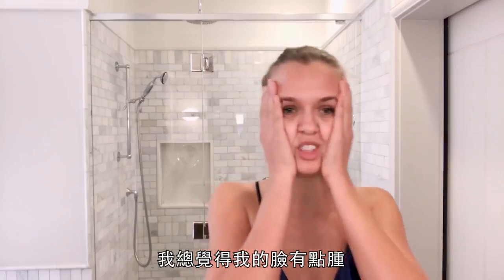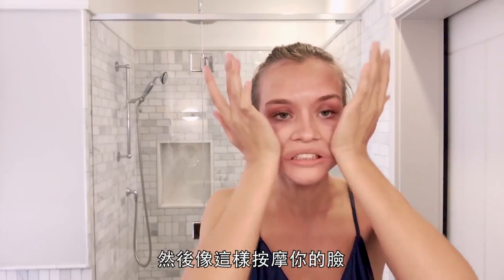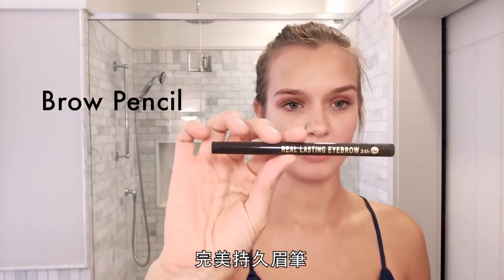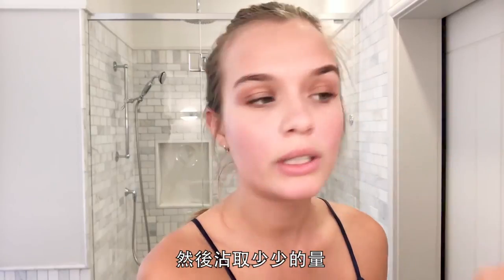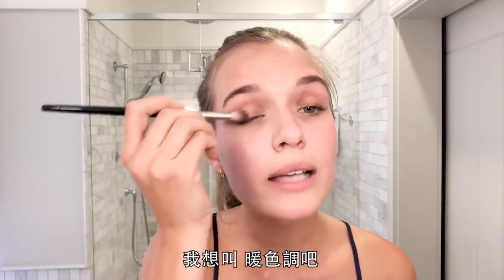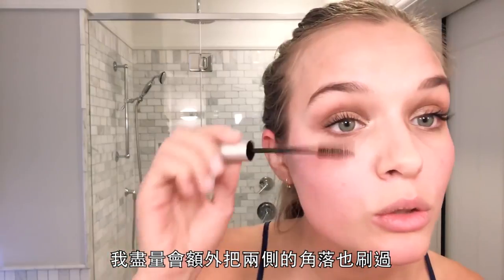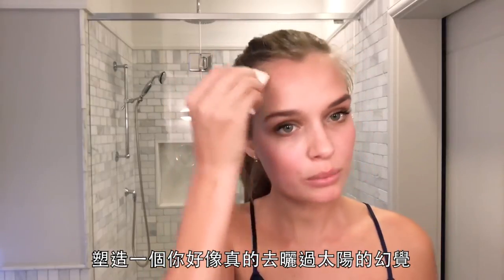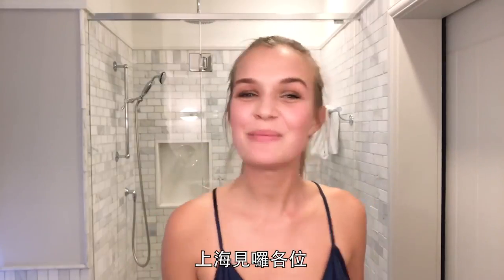约瑟芬·史可瑞娃(Josephine Skriver)j維密天使的眼睛放大術｜【午間首播】｜大明星化妝間｜Vogue Taiwan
🔔需要字幕的朋友，記得開啟CC字幕🔔

早上起床眼睛超腫，
維密天使Josephine Skriver教你按摩消水腫，
還有超簡單精靈大眼化妝術。

【追蹤 VOGUE TAIWAN】
★LINE：VogueTaiwan